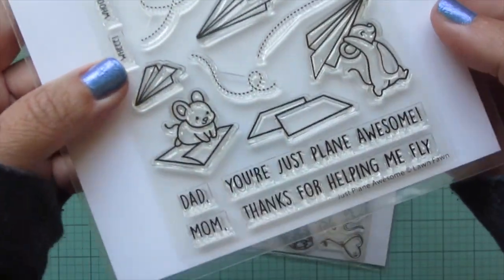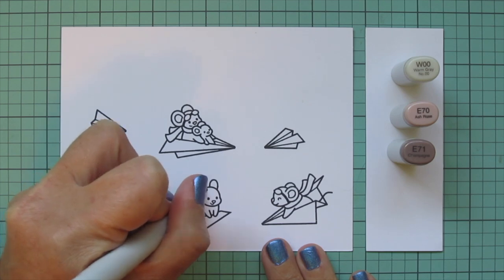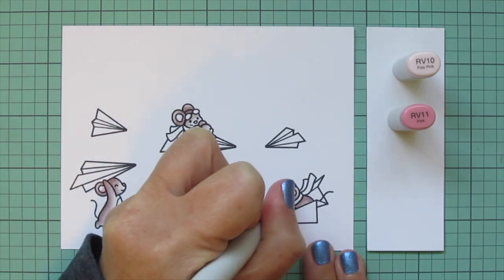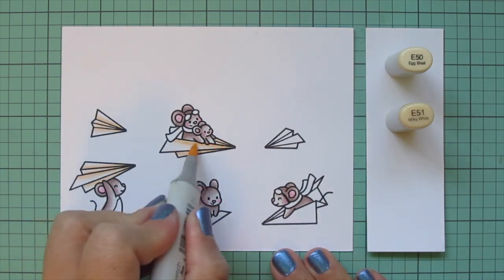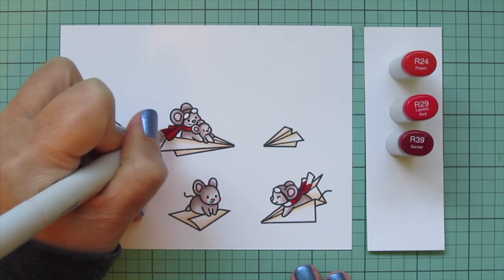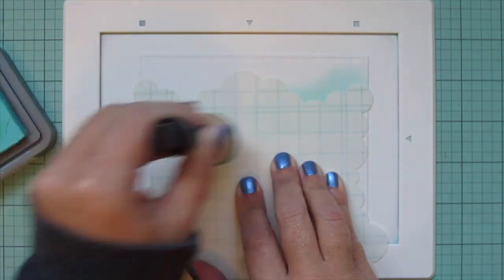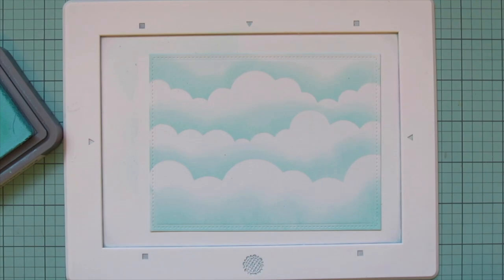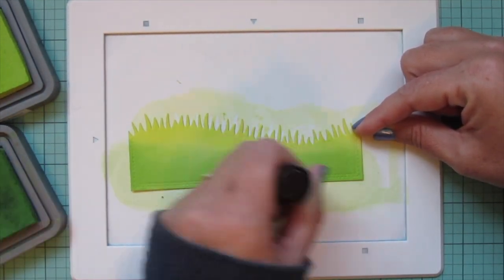Copic coloring on a card with Christy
***Mini May 2023 Release is now available at lawnfawn.com***
to see our products, more ideas and inspiration! In this video, Lawn Fawn Inspiration Team member Christy, shows us how to create a quick and fun Just Plane Awesome card! She colors the images with Copic markers and creates a pretty background with stenciling.